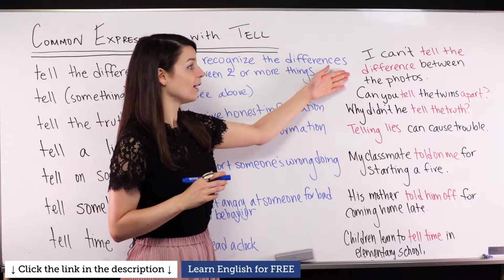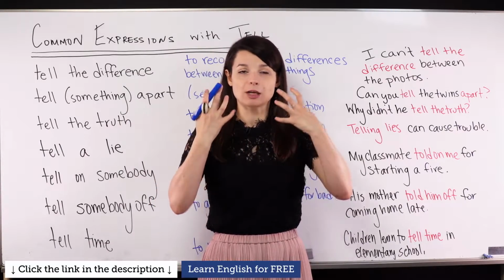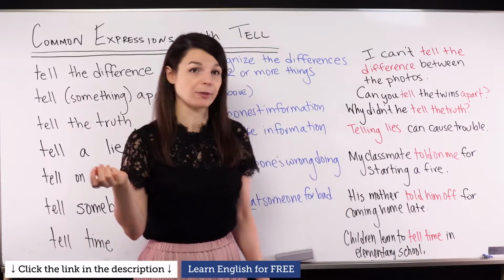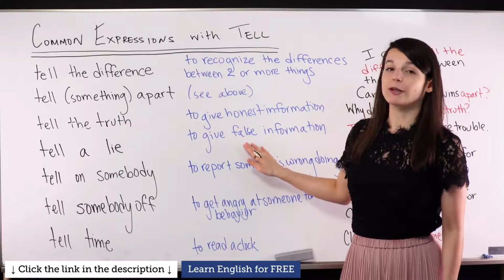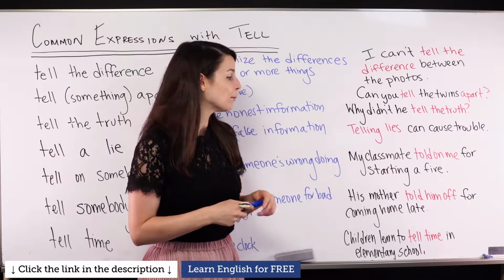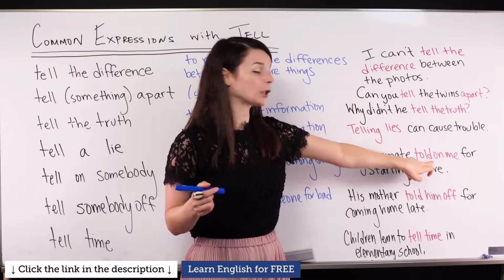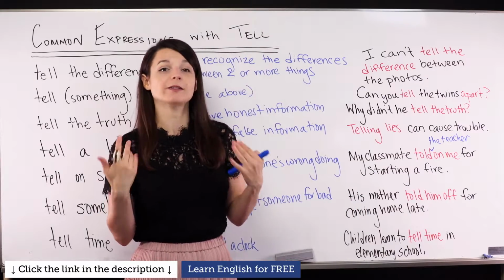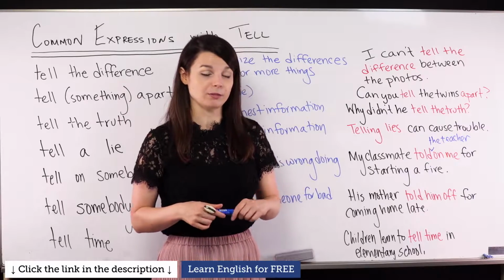7 Most Common Phrasal Verbs with ‘TELL’: tell a lie, tell the difference...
Click here and get the best resources online to master English grammar and improve your vocabulary with tons of content for FREE! ↓ Check How Below ↓

In this English grammar lesson you will learn 7 of the most common phrasal verbs with “tell” such as “tell a lie”, “tell the truth” or “tell the difference”. This is the best place to start learning the English language and improve your speaking skills.